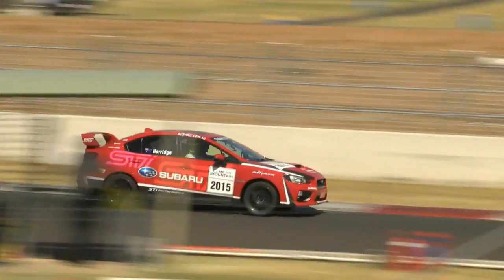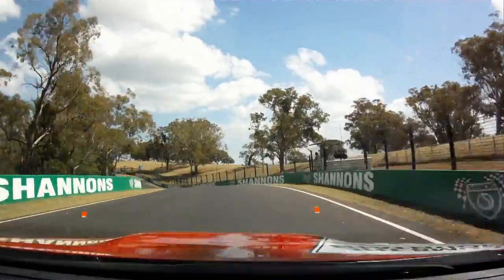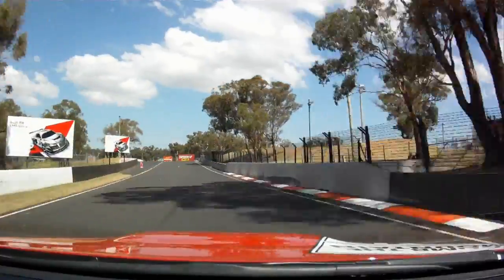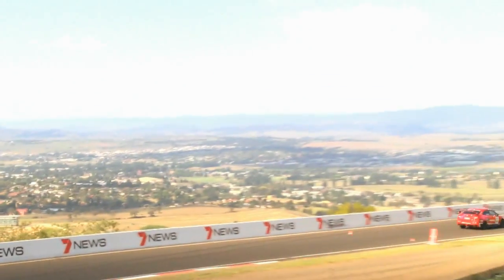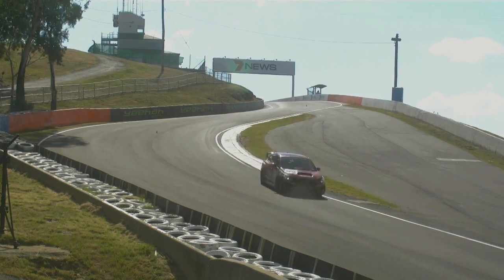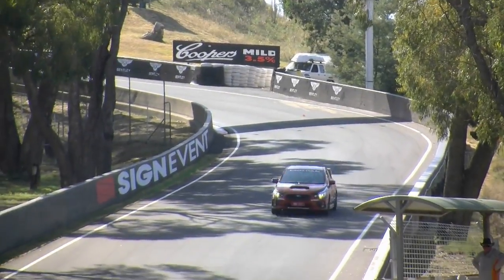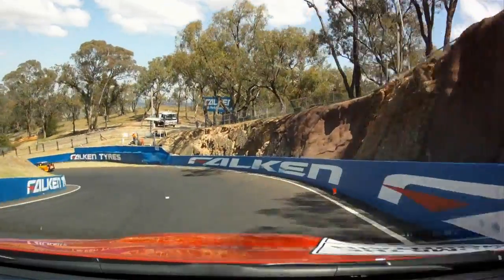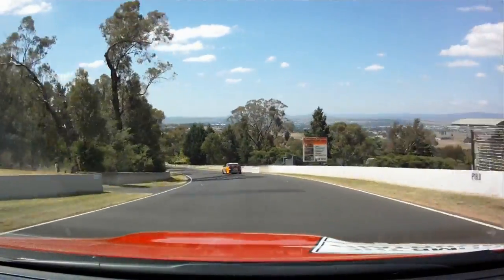Subaru Ride Day across the mountain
Join Dean Herridge as he takes us across the top of the mountain in the new WRX STi.